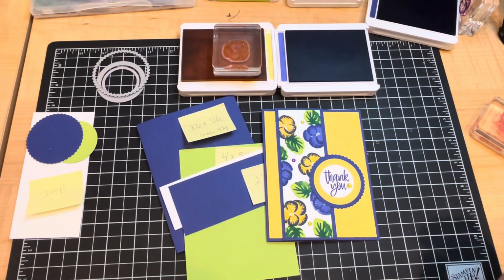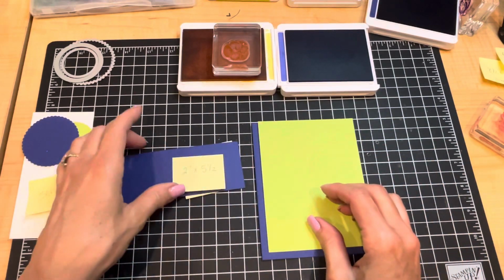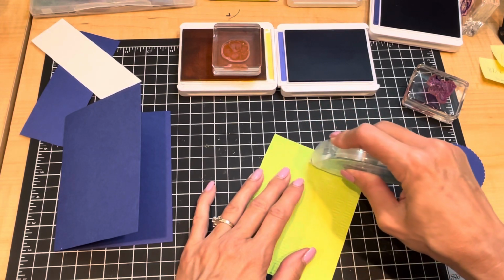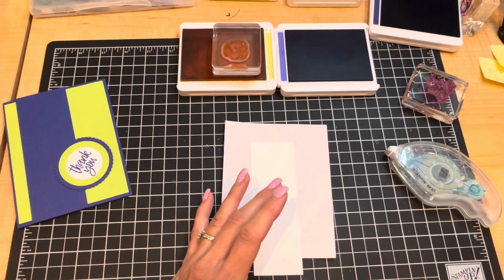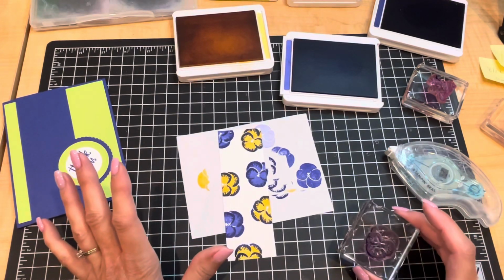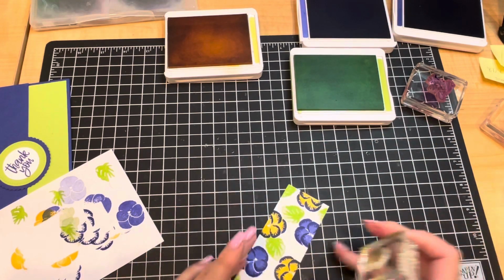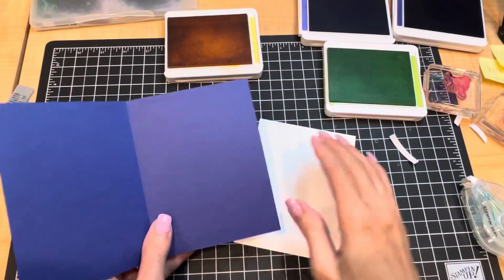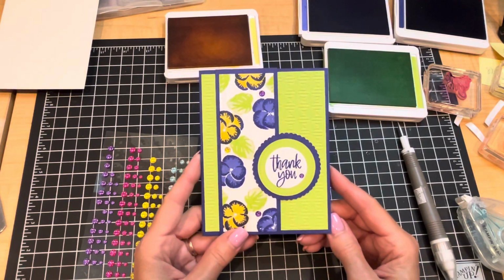Simply Saturday episode 22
In this episode, I’ll show you how to make this cute card using the Pansy Patch stamp set.

Host Code (enter in box at checkout screen):  KJ7K4NMP      Good through June 30, 2022
Order $50 (subtotal) worth of product and get Rustic Metallic Dots for FREE! Exp 6/30/22

Dimensions:  Base is 5 1/2" x 8 1/2", scored at 4 1/4"
Layer is 4" x 5 1/4"
colored strip is 2" x 5 1/2"
White strip is 1 3/4" x 5 1/4"
Scraps of white, Parakeet Party and Starry Sky for stamping and die cutting circles.
inside panel is 4" x 5 1/4"

Products and Links:
Pansy Patch stamp set. Item 154999

Cup of Tea stamp set. Item 158661

Starry Sky card stock. Item 159263

Parakeet Party card stock.  Item 159259

Basic White Cardstock.  Item 159276

Starry Sky ink.  Item 159212

Orchid Oasis ink.  Item 159214

Daffodil Delight ink.  Item 147094

Soft Sea Foam ink.  Item 147102

Parakeet Party ink.  Item 159208

Stitched Shapes dies (retired)

Glossy Dots Assortment.  item 158827

Content is my sole responsibility as an independent Stampin’ Up! demonstrator and the use of and content of my classes, services, or products offered on this site is not endorsed by Stampin’
Up!